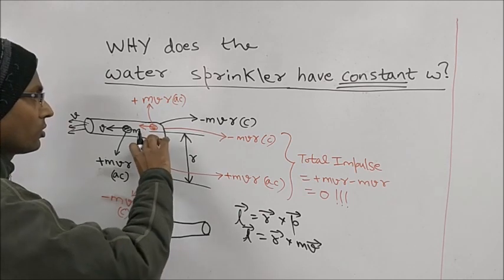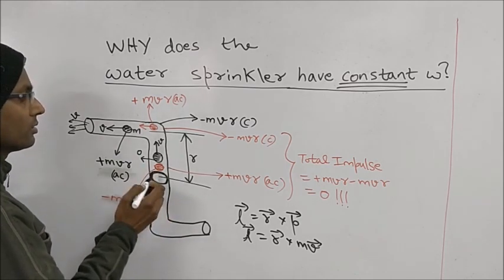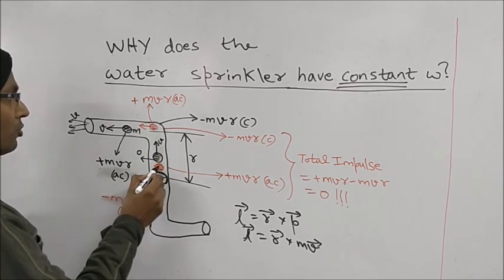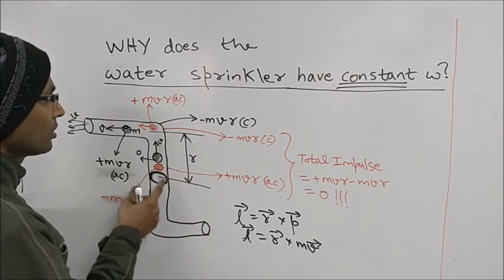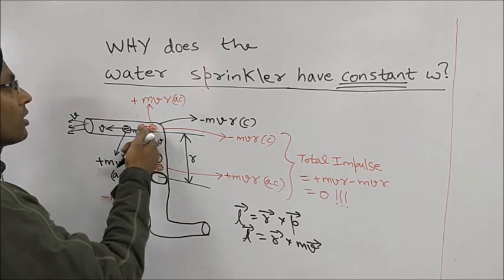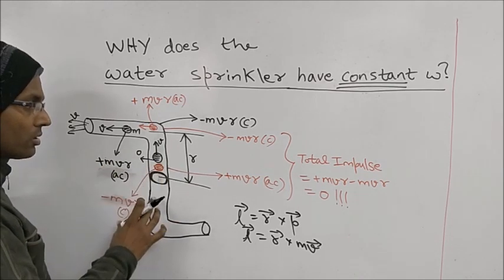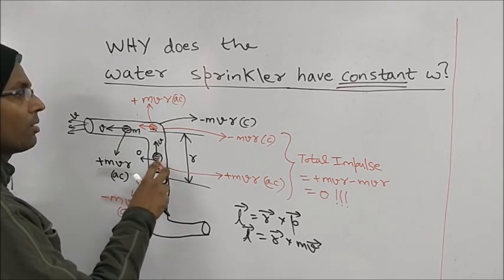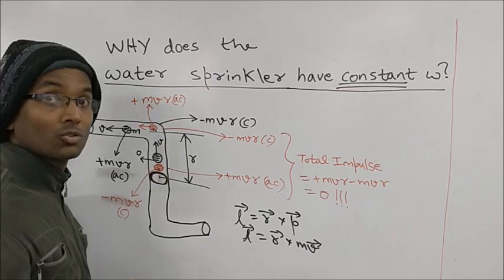Straw Sprinkler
This is my innovation for the Raman Experiential Science Teacher Award 2019 Competition. It is a modification of the Action-Reaction Straw Propeller popularised by the GREAT Arvind Gupta in his youtube channel
I have modified it to convert it into a water sprinkler and discovered some unexpected NEW Physics in the process! I discovered that to my surprise, the sprinkler rotates at a constant angular velocity! It took me 2 full days of constant thinking to figure out why it is so, and led me to a deeper understanding of Newton's 3rd Law and the law of conservation of angular momentum.